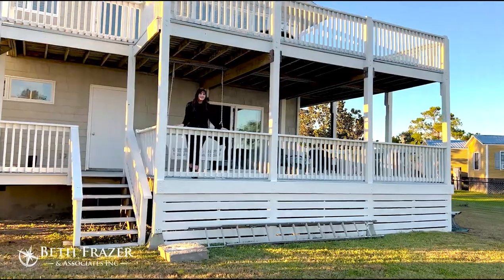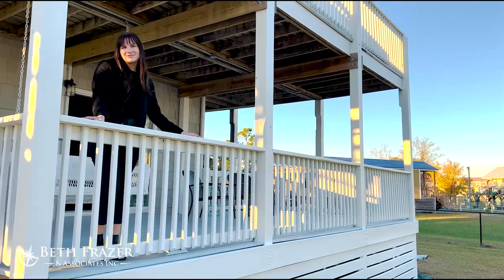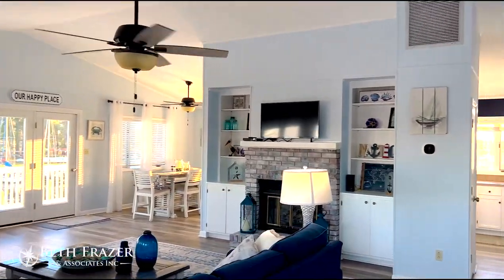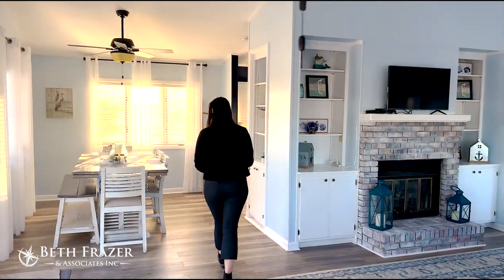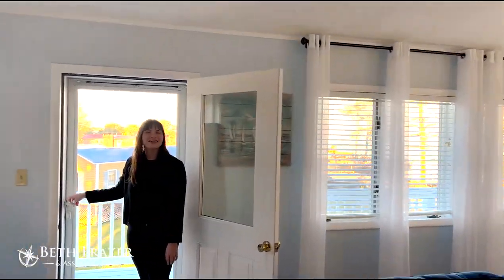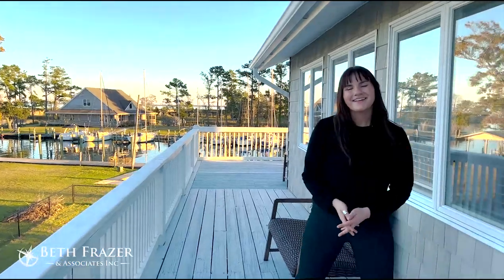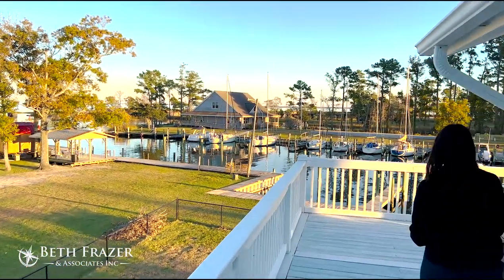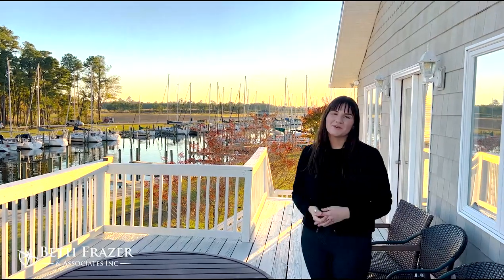Seagull Seaport - Neuse River Rental - North Carolina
Seagull's Seaport Description:

Ahoy Ocean Travelers and Boat Vacationers! Seagull's Seaport is a 1900 sq ft 3-bedroom waterfront pet-friendly home just off the harbor in Oriental and comes with a deep water protected boat slip (16 x 45 Depth 4') in your backyard. This is an ideal spot for liveaboard voyagers needing their feet on the shore for a short time or vacationers looking to bring their toy and want a protected dock (in their back yard)!

Seagull's Seaport is located just over the Robert Scott Bridge across from the Village of Oriental and within walking / bicycling distance to everything Oriental. Our completely remodeled two story home has a reverse floorplan, with a spacious living room,  kitchen, dining area and half bath on the second floor. A wide two-story deck surrounds the second story of our home offering scenic water views and wonderful Oriental Harbor sunsets ideal for entertaining or solitude. The kitchen is stocked with all the pots, pans and basic cooking supplies you'll need to cook up a delicious meal. Downstairs you'll find the bedrooms and laundry with full size washer & dryer. The primary bedroom offers a king bed and full bath with a twin vanity and walk-in shower. The guest bedroom #2 has a queen, and the crew quarters #3 has two twin beds, with a shared Jack and Jill bathroom. All bedrooms have views of the harbor or water just feet away. There is also a sleeper sofa in the living room for the wayfaring travelers.  Seagull's Seaport is also equipped with high speed internet and cable tv. Linens and towels are provided.

* If your four legged friend is invited, the house has an enclosed fenced yard, perfect for you dog to run around and enjoy the salty harbor breeze.

Boat slip is equipped with water and electric. Nearest boat ramp is less than a mile away. Yard has plenty of room to park your trailer.

About our Village - Oriental is a very international coastal village in eastern North Carolina on the inner banks where where the Pamlico Sound meets the brackish Neuse River. This scenic year-round boating destination is great for anyone looking to getaway for the weekend, or an extended stay. This bike, dog, and sailor friendly hideaway is known for its breath-taking waterfront views, great fishing, crabbing, steady winds, and community events. Our local hospitality will welcome you to experience local events such as our annual Croaker festival, Dragon Run, Community Yard Sale, Music Festivals, Farmer's Market, and more. While you are here, we invite you to dine in one of our local restaurants where fresh seafood is always on the menu. Wake up with a nice cup of hot coffee and enjoy the morning views of the harbor from your own deck or at our local coffee shop. While this may seem like a small town, we have a lot to offer! Oriental has something for everyone and people of all ages. We look forward to being your next getaway. If you are interested in any recommendations for boat tours, power/sailboat rentals, fishing trips, kayaks, or any other recommendations please give us a call and we will be happy to help

Come stay with us and Enjoy the Nautical nonsense and family / pet friendly events that makes Oriental so much fun!

Come visit and regale in true pirate fashion, build a seafaring tale of your own to share the rest of the year or a lifetime with your friends and family!

This property allows well behaved dogs under 40 lbs with a $25 per day pet fee collected by the host prior to arrival.
**This property is for your enjoyment and not shared with other renters.**